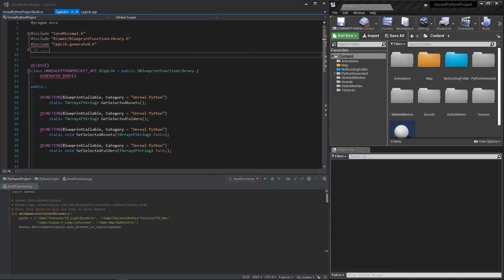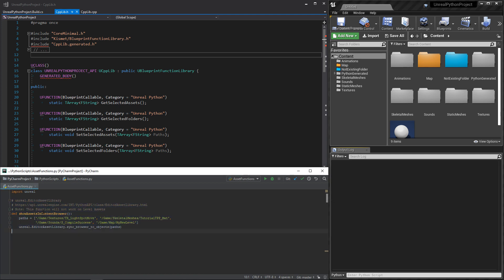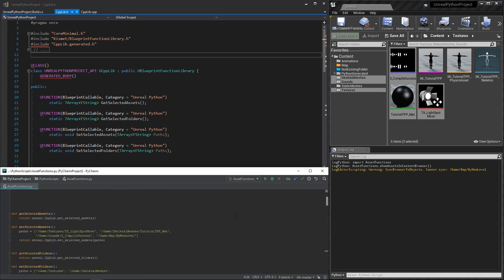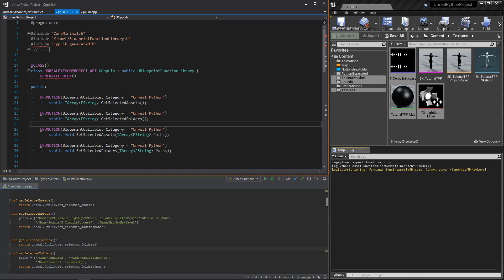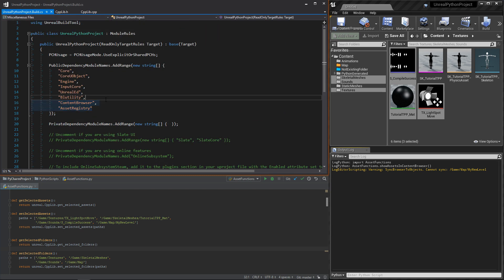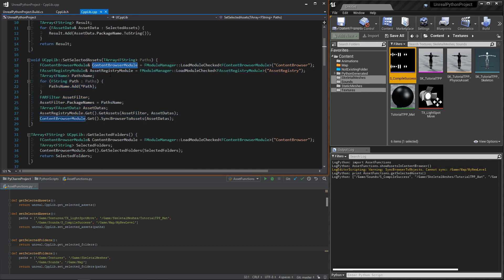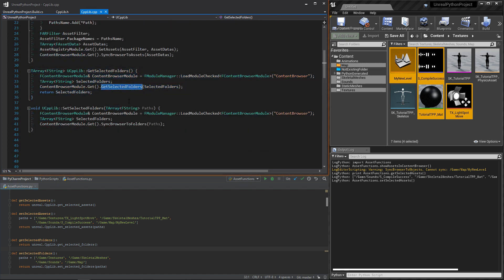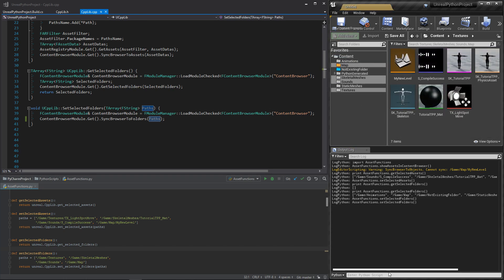UE 4.21 - How To Select Content Browser's Assets Using Python And C++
Unreal Engine 4 - How To Select Content Browser's Assets Using Python And C++